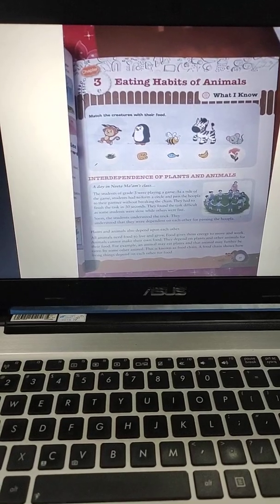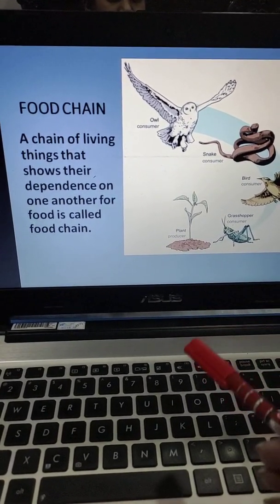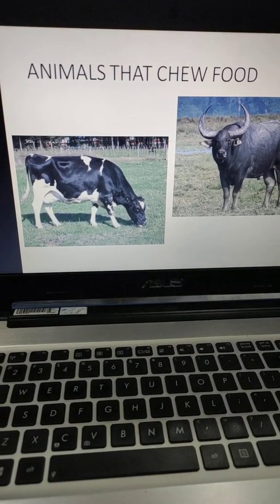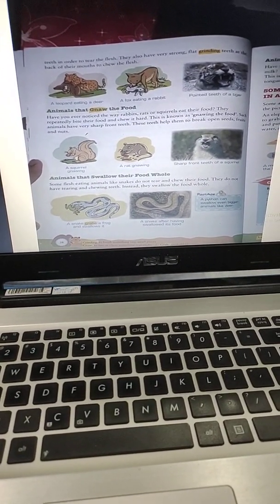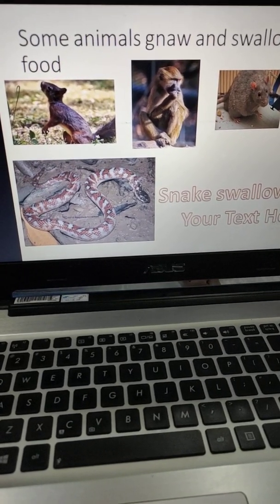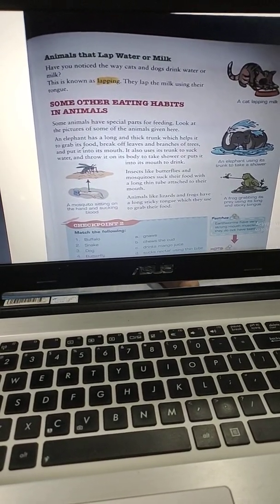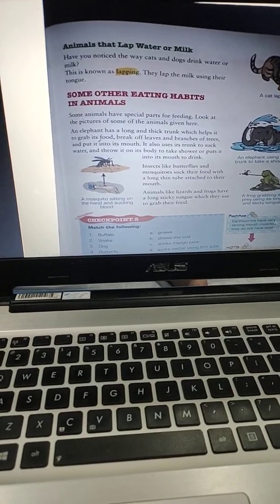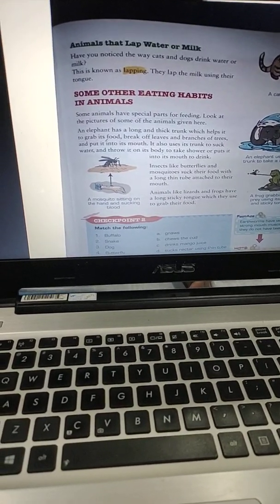CL-3 CH-3Eating Habits of Animals